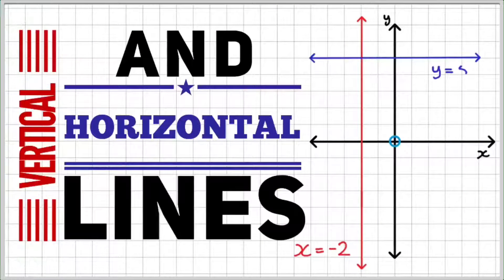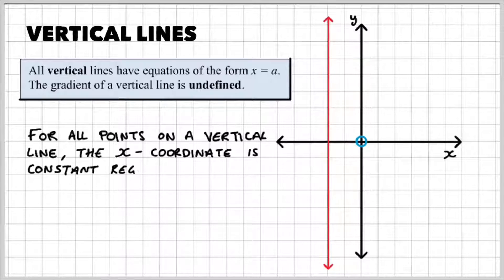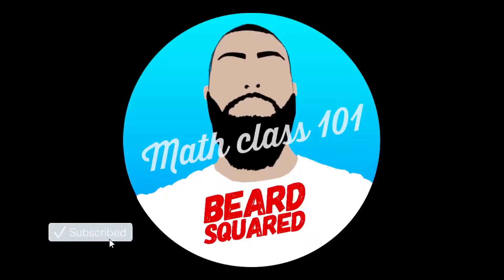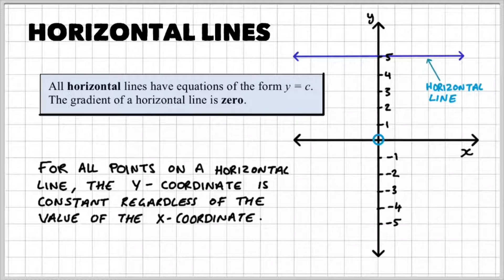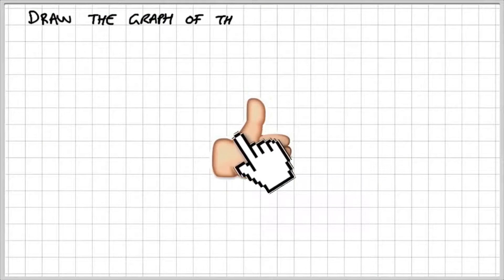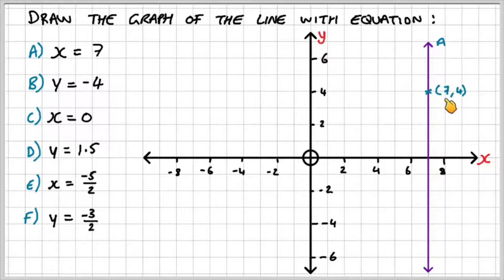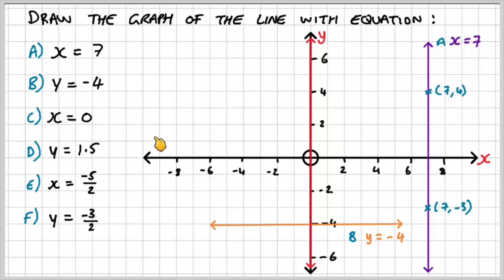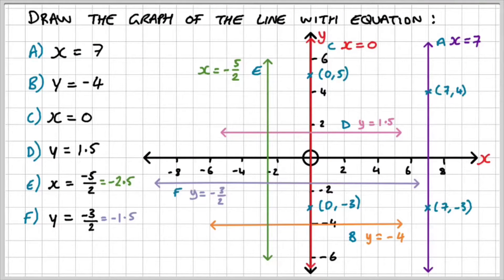How to graph Vertical and Horizontal Lines | Beard Squared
ABOUT THIS VIDEO:

How to Draw Vertical and Horizontal Lines on a graph

iPad Pro 10.5" 256GB:

Apple Pencil:

UAG iPad Pro 10.5" Case:

Zoom H1 Handy Recorder:

Rode SmartLav+:

Rode SmartLav+ to work with Zoom H1:

Blue Yeti Microphone:

Apple USB 3.0 Camera Adapter:

RavPower iOS Flash Drive:

EasyAcc PowerBank (updated version):

APPS MENTIONED:

Doceri:
LumaFusion: